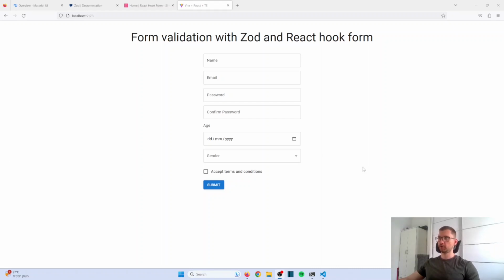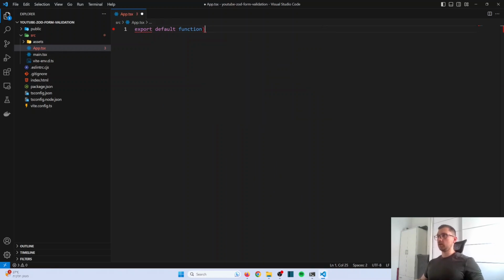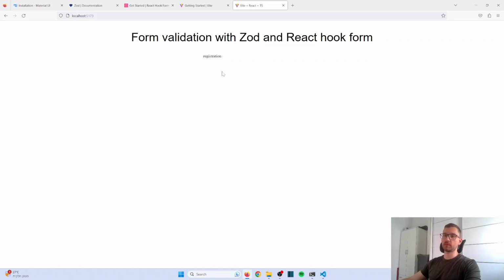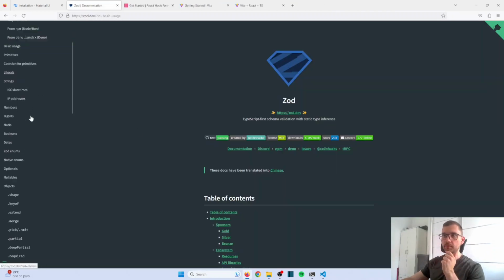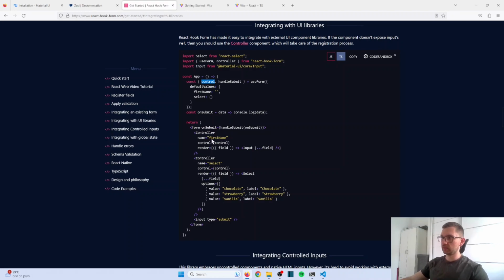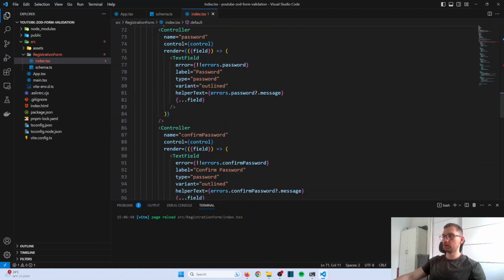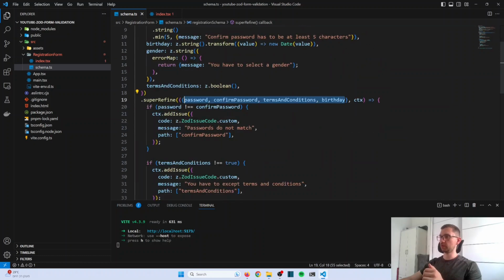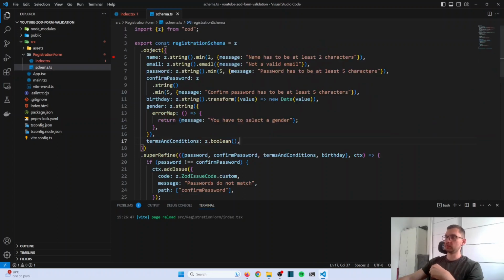A complete form validation with Zod and React hook form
Welcome to our technical video where we explore the seamless integration of Zod, React Hook Form, and Material UI to optimize form development. Join us as we dive into the practical implementation of these powerful libraries and witness how they enhance the creation of robust, user-friendly forms with the help of Material UI components.

We start by introducing Zod, a TypeScript-first schema validation library. Discover how Zod simplifies form validation by providing a concise syntax to define complex validation rules. With Zod, you can ensure data integrity and type safety, significantly reducing bugs and improving the overall reliability of your forms.

Next, we delve into React Hook Form, a lightweight yet feature-rich library that revolutionizes form management. Explore hooks like useForm and useFieldArray as we demonstrate how they simplify form state management, validation, and error handling. With React Hook Form, you can build dynamic forms with minimal code and maximum flexibility.

We then showcase the integration of Material UI, a comprehensive React component library known for its visually stunning and responsive UI elements. Learn how Material UI seamlessly integrates with Zod and React Hook Form, enabling you to effortlessly enhance your forms with beautiful designs, smooth animations, and intuitive user interactions.

Throughout the video, we provide practical examples and step-by-step demonstrations to guide you through the integration process. From simple input fields to more complex multi-step forms, we showcase how Zod, React Hook Form, and Material UI work harmoniously together, enabling you to develop efficient and polished forms.

Whether you're a beginner or an experienced developer, this video is designed to help you master form development using Zod, React Hook Form, and Material UI. Join us and unlock the potential of these libraries to create streamlined, functional forms that will impress your users and improve the overall user experience of your applications.